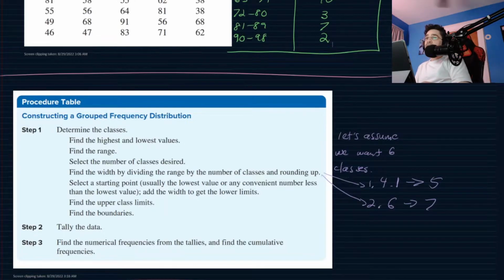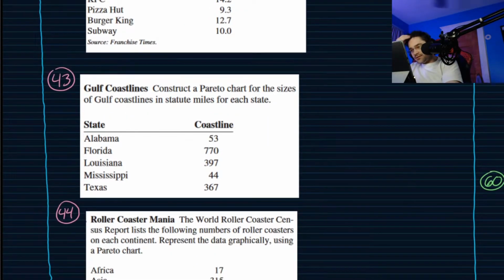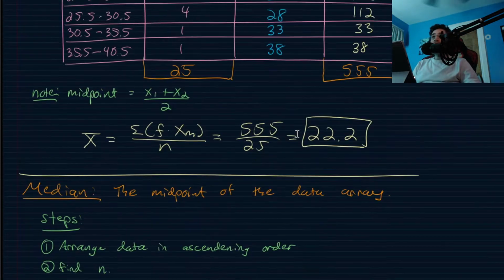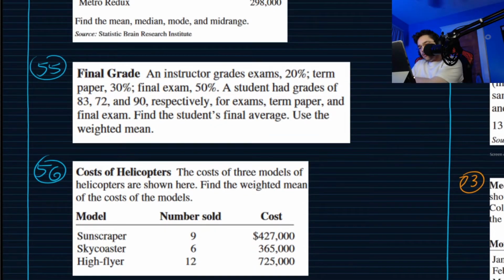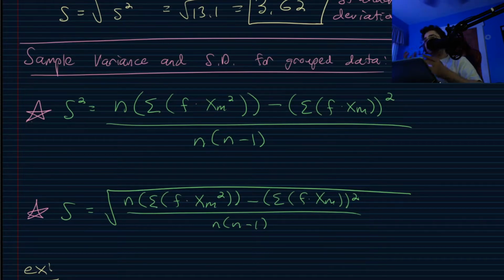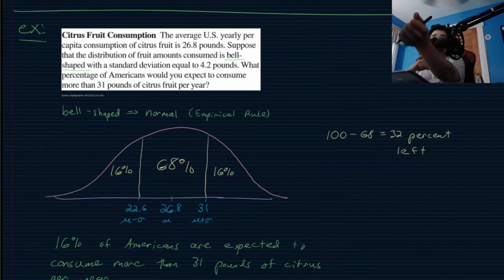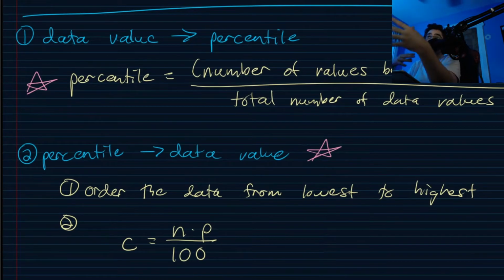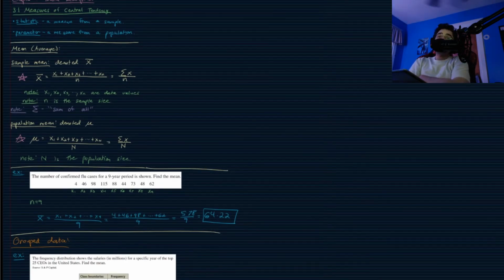Test 1 Review